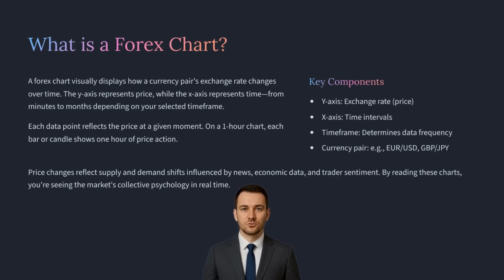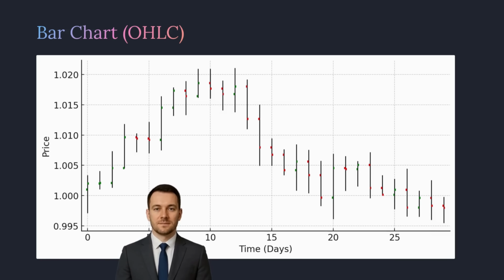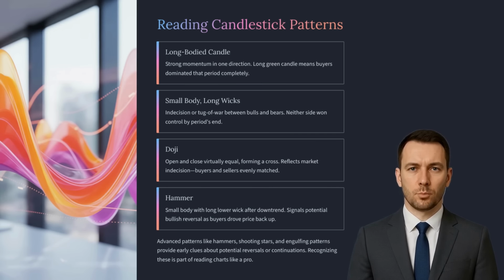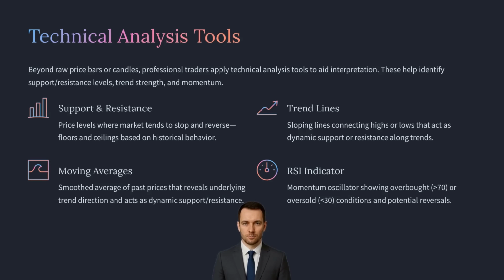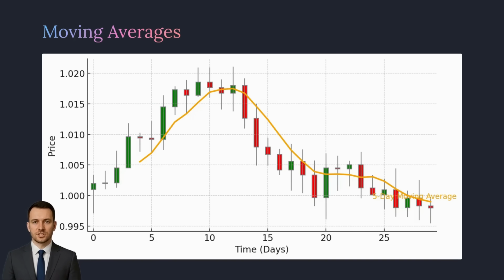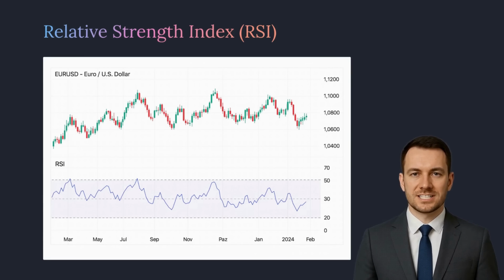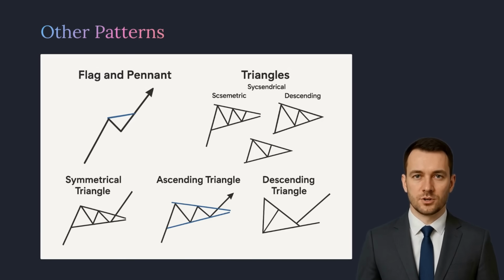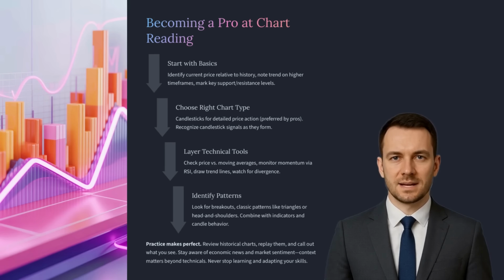How to Read Forex Charts Like a Pro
✅ Regulated in multiple jurisdictions
✅ Free demo account
✅ Low spreads and fast execution
🎯 Learn, practice, and trade with confidence.

Welcome to this comprehensive Forex trading tutorial — your ultimate guide to reading Forex charts like a professional trader. In this 25–30 minute educational video, you’ll learn how to analyze and interpret charts step-by-step, the same way experienced Forex traders do on platforms like TradingView, MetaTrader 4 (MT4), and MetaTrader 5 (MT5).

If you’ve ever opened a Forex chart and felt confused by all the candlesticks, patterns, and indicators — this guide is for you. We’ll break down every element in simple, practical language so you can finally understand how to read price action, identify trends, and make informed trading decisions.

✅ The Basics of Forex Charts – Understand what price charts are, how they’re structured, and how to read the relationship between timeframes and price movement.
✅ Chart Types Explained – Learn the difference between Line, Bar (OHLC), Candlestick, and Area charts — and when to use each one.
✅ Candlestick Anatomy & Patterns – Discover how candlesticks reveal market sentiment, and how to identify bullish/bearish candles, Doji formations, and momentum signals.
✅ Timeframe Analysis – Understand how different timeframes (1-minute, 1-hour, daily, weekly) influence your trading strategy and how pros use multi-timeframe analysis.
✅ Support & Resistance – Learn to draw key levels where price reacts, reverses, or breaks out, and how to use them to time your entries.
✅ Trendlines & Channels – Identify uptrends, downtrends, and consolidation zones with precise chart drawing.
✅ Moving Averages (MA) – See how MAs help smooth price action and act as dynamic support/resistance in trending markets.
✅ Relative Strength Index (RSI) – Learn how to use RSI to spot overbought and oversold conditions, as well as momentum shifts.
✅ Chart Patterns – Master common reversal and continuation patterns, including Head and Shoulders, Double Top/Bottom, Wedges, Flags, and Triangles — and understand what they mean for future price direction.

💡 Why Chart Reading Matters
Reading Forex charts is more than just recognizing patterns — it’s about understanding market psychology. Every candle, line, and shape on a chart represents thousands of traders’ decisions.
By learning how to interpret these movements, you gain insight into:
✔️ Market sentiment — who’s in control, buyers or sellers
✔️ Trend strength and potential reversals
✔️ Key price levels that attract institutional activity
✔️ When to enter or exit a trade with confidence

Understanding charts gives you a huge advantage in Forex. Instead of guessing, you’ll be able to base your trades on what the market is actually showing you.

📊 Trading platforms: TradingView, MT4, MT5
📈 Indicators: Moving Average (MA), RSI, Fibonacci Retracement
💬 Patterns: Wedge, Double Top/Bottom, Triangles, Flags
🎓 Visual Style: Light-mode, professional charts with clear examples for each concept.

✔️ Beginners who want to understand how to read Forex charts from scratch.
✔️ Intermediate traders looking to refine their technical analysis skills.
✔️ Anyone who wants to interpret price action confidently without relying on signal providers.

Whether you trade part-time or aspire to become a professional trader, mastering chart reading is your foundation for success in the Forex market.

Our future lessons will cover advanced topics like price action trading, multi-timeframe analysis, Fibonacci strategies, and risk management — everything you need to grow as a trader in 2025 and beyond.